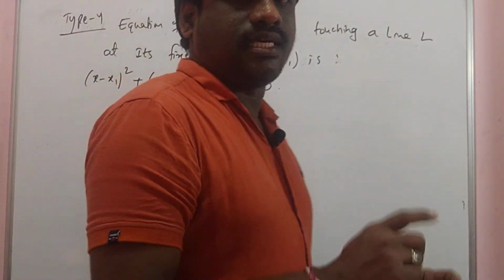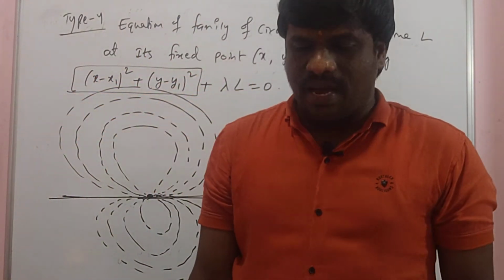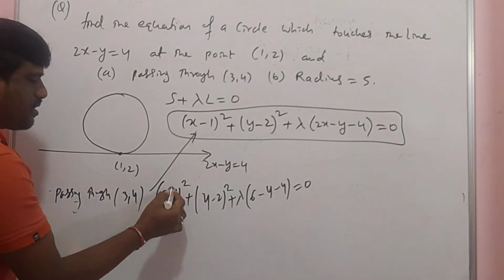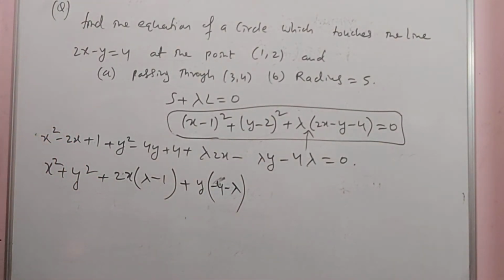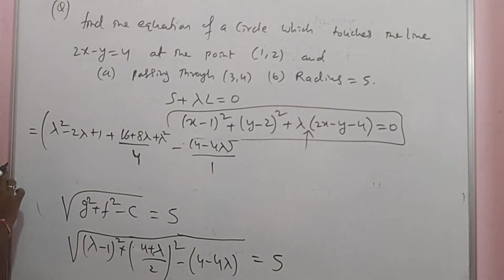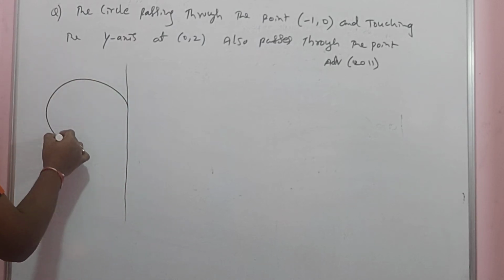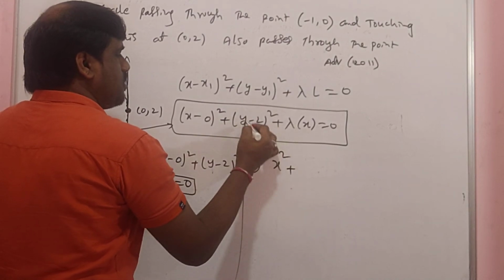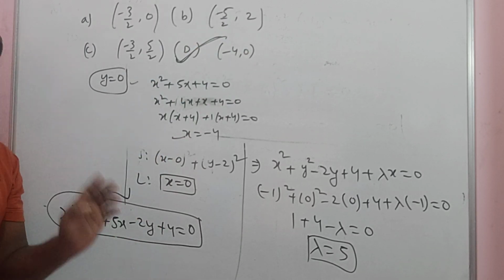FAMILY OF CIRCLES#JEE MAIN# ADVANCE#BITSAT#MH CET#EAMCET#GGOPALREDDY